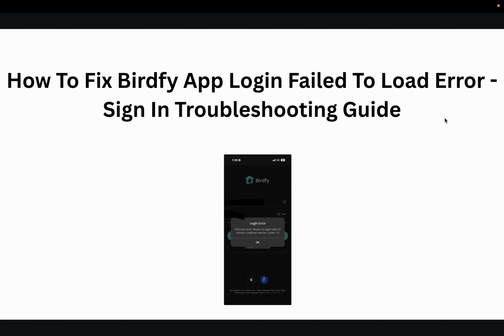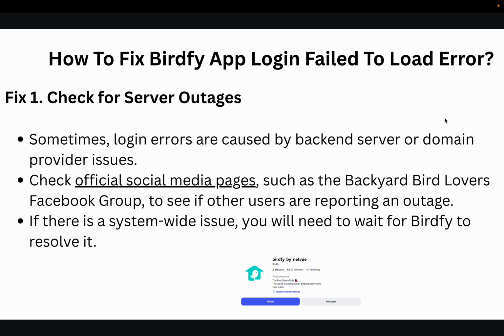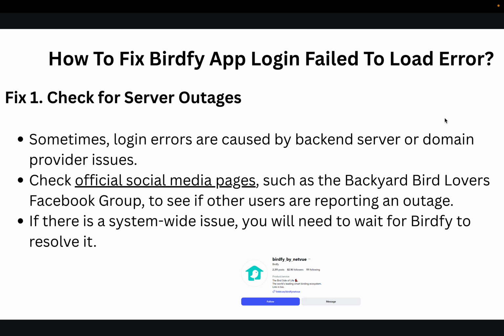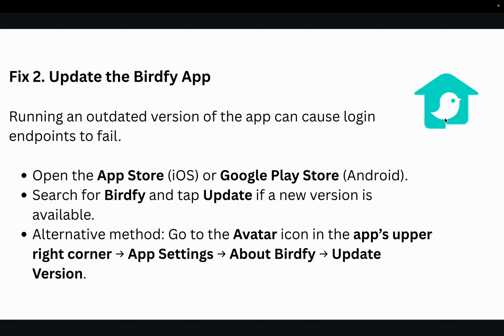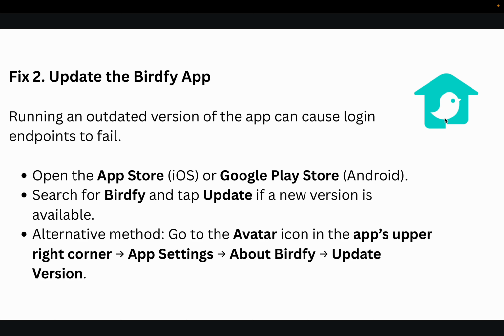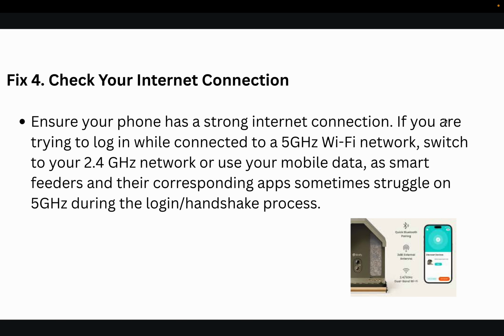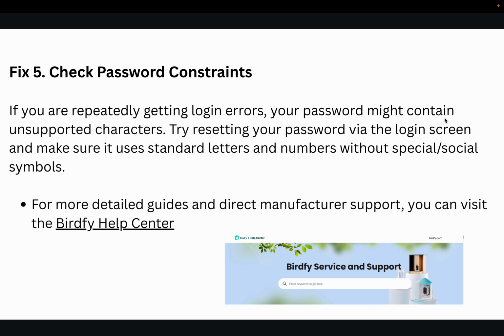How to Fix Birdfy App Login Failed to Load Error - Sign In Troubleshooting Guide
Can't sign in to the Birdfy app? This guide covers login failed errors, account verification, password reset, app updates, and server-related issues.